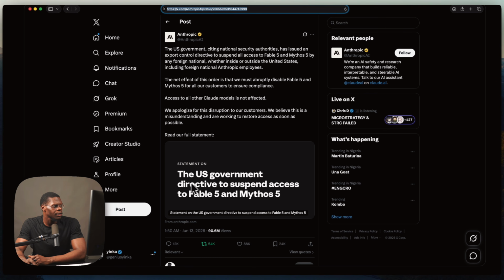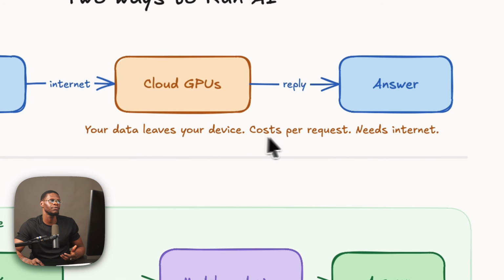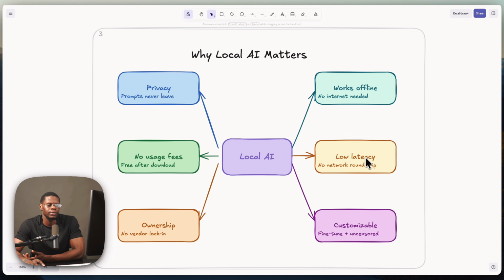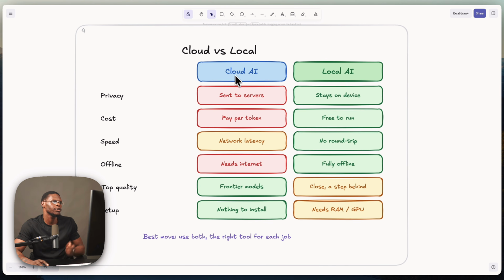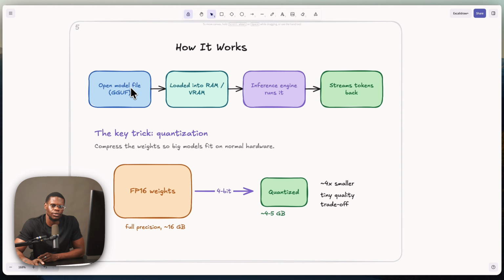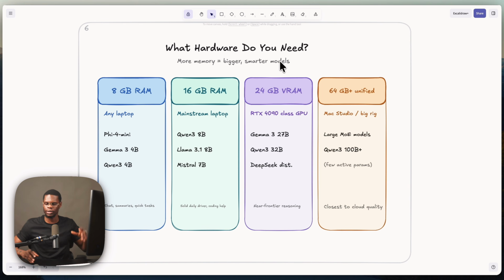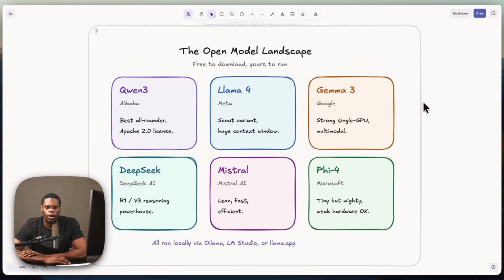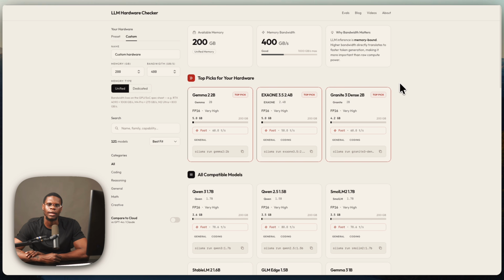Understanding Local AI - The Overview